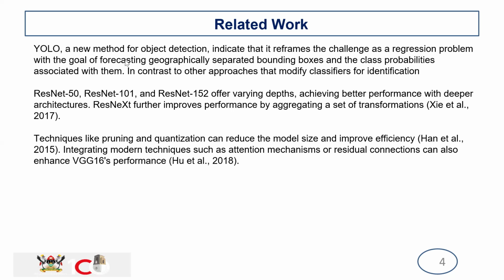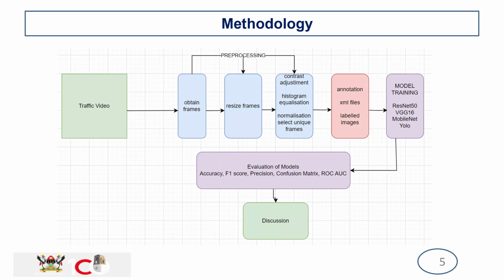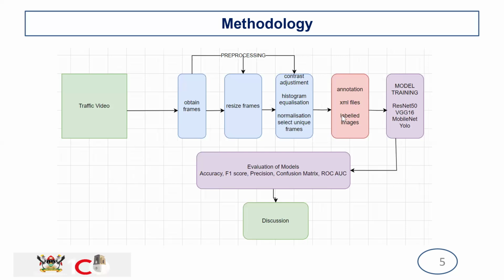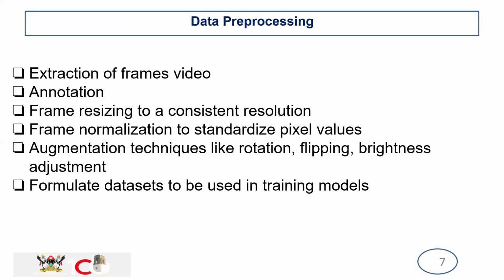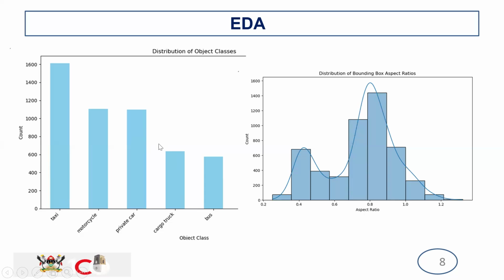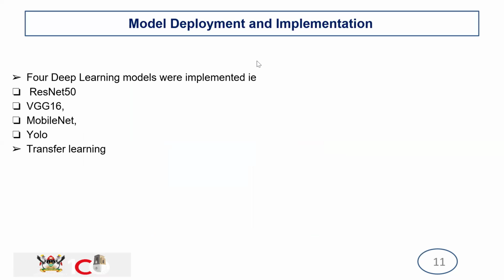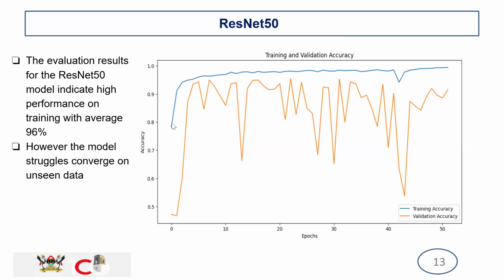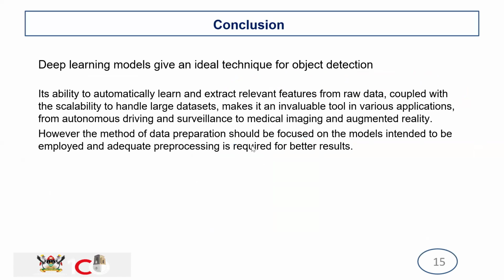Traffic monitoring tool